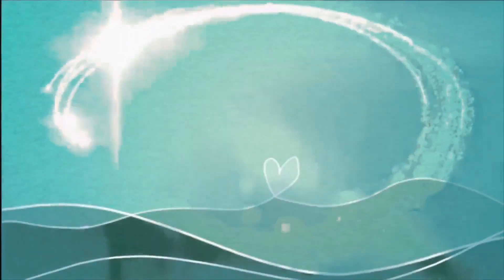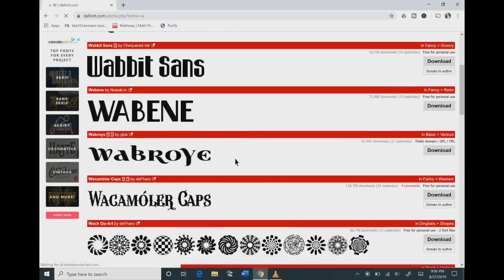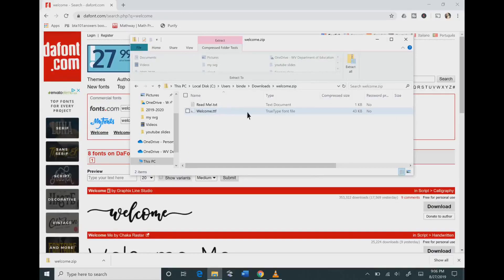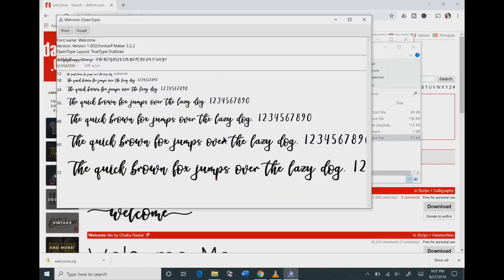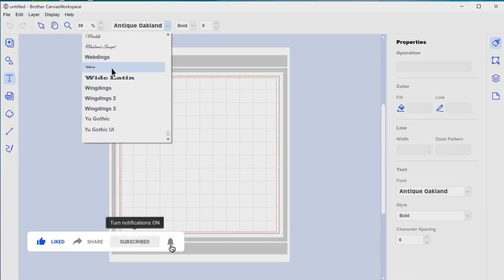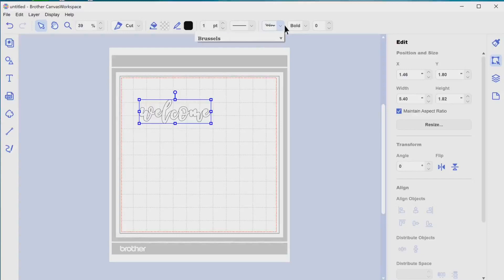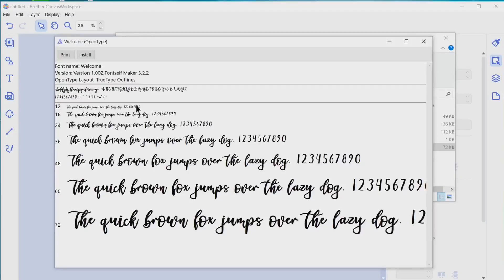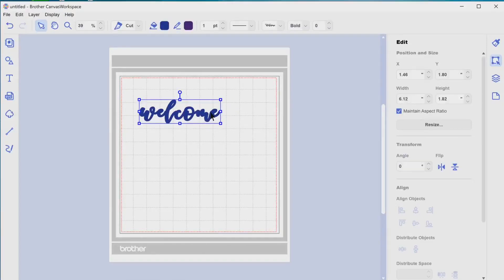Dafont tutorial | FREE fonts for your computer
Want to learn how to get FREE fonts on your windows 10 computer that you can use with your brother scan n cut machine or with your cricut machine? Watch this video to learn how to download fonts from dafont.com and get your font onto brother canvas workspace.